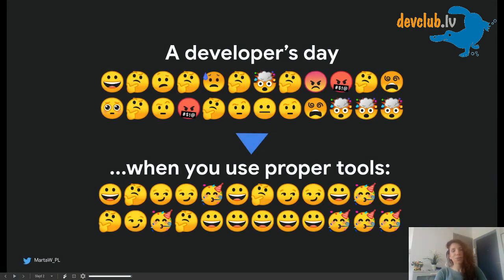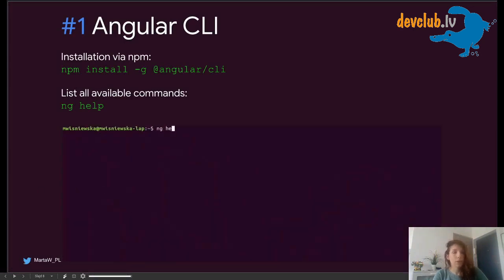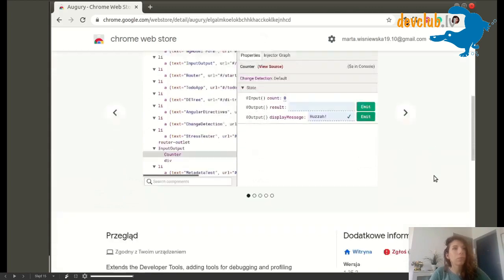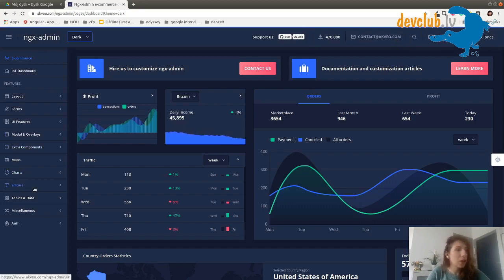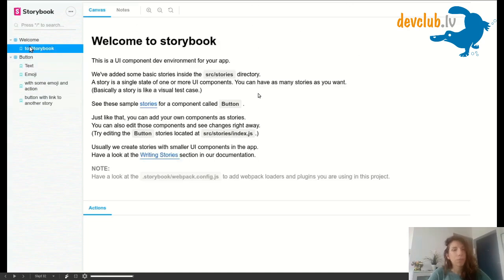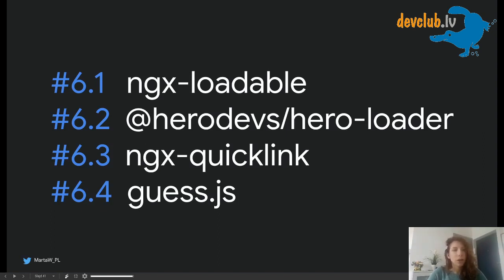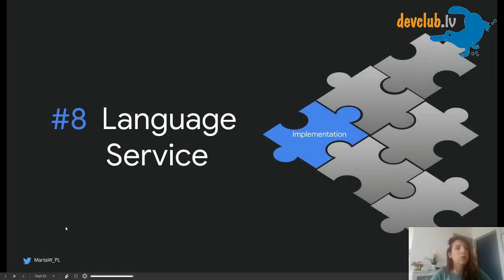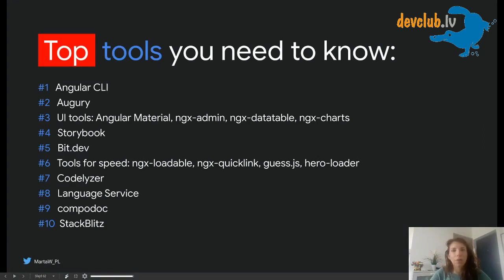Top 10 tools loved by Angular Developers by Marta Wiśniewska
Have you ever wondered how to build Angular apps faster for less effort? How to use tools and open-source projects to improve your efficiency as a developer?
It’s time to supercharge your Developer Experience! Let me introduce the set of amazing tools you need to know to work more productively!
I will present 10 practical solutions for Angular Developers to make your daily life easier. I will show you the top tools to boost app performance. I will tell you about proven UI libraries to make your app beautiful, reusable and easy to create. We will also focus on simple ways to help you with static code analysis, debugging and testing. Despite, I will show you a playground for your code. The tools for live-coding to play with the code quickly and without the need to worry about the environment.
Grab these tips and tricks and become a highly effective programmer!

Marta is a Google Developer Expert in Angular and Web Technologies from Poland. She is an international speaker, blogger, enthusiast of Angular, PWA, hybrid apps who loves exploring new web features and following hottest trends in tech. Marta is passionate about sharing knowledge in the community and spreading her love for tech. Currently, she satisfies herself as an organizer in Women Techmakers Warsaw and Google Developers Group Warsaw and PWA Fire co-creator.

🌐 Language – English